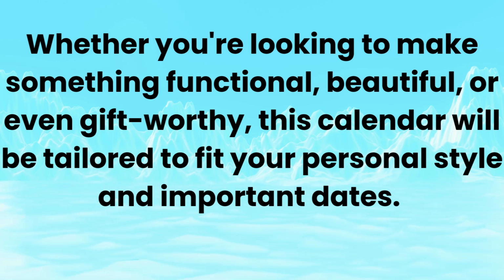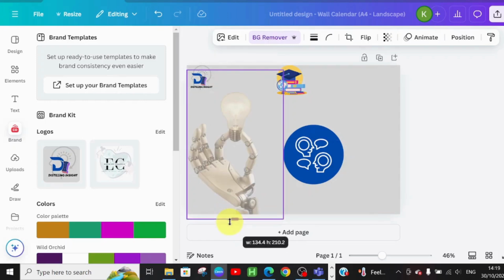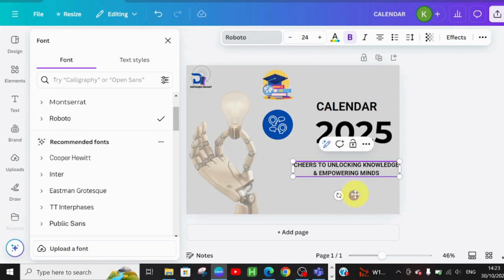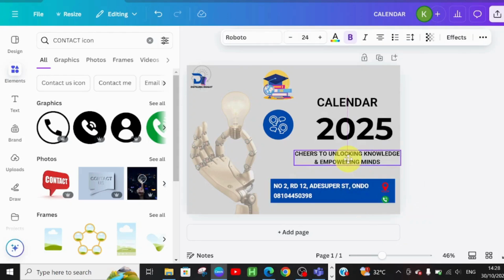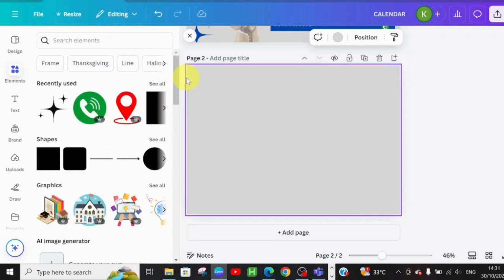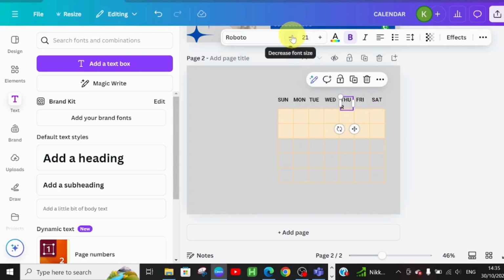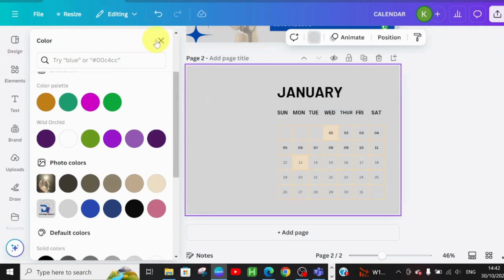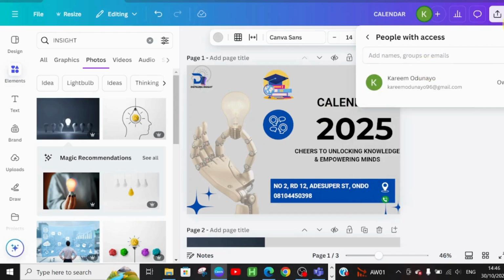How to Create a Personalized Calendar in Canva | Easy Step-by-Step Tutorial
Learn how to create a stunning personalized calendar using Canva in just a few simple steps! In this beginner-friendly tutorial, I’ll show you how to customize date boxes, add personal photos for each month, highlight important dates, and choose unique color themes. Whether it’s for organizing your schedule, creating a meaningful gift, or designing something just for fun, this Canva calendar tutorial will help you make something truly unique and functional. Perfect for beginners or anyone looking to get creative with Canva!